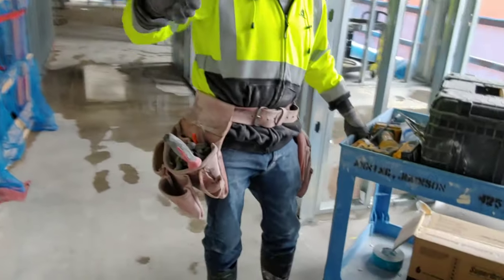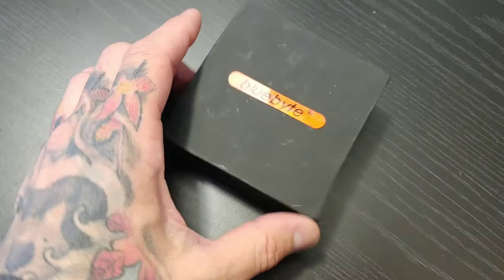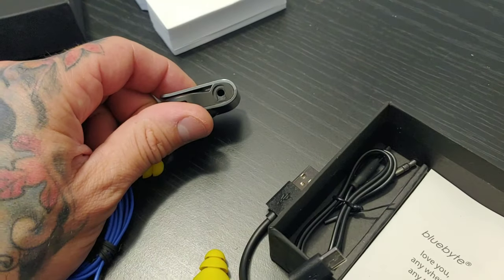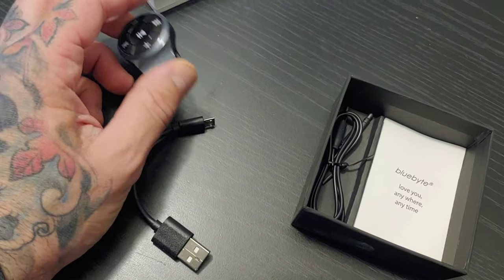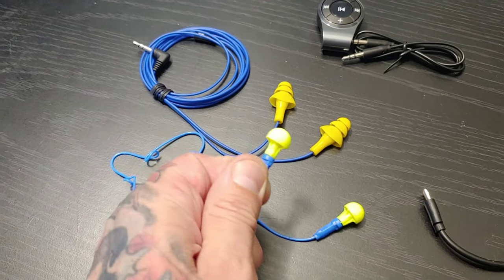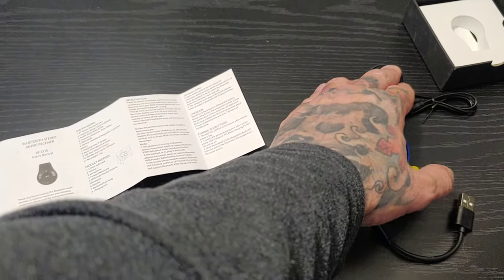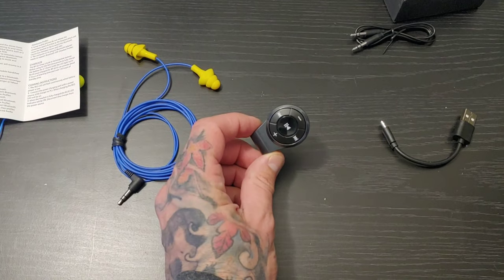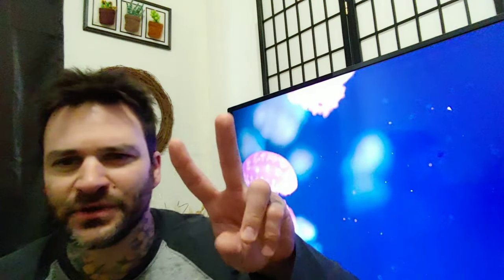Loop hole for " NO MUSIC" on commercial & union construction jobsites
This is one way around not being able to have music playing on Commercial and union job sites.

ear buds 18$

ear buds with Mic 24$

blue tooth ear buds with Mic all in one combo 59$

blue tooth receiver 15$